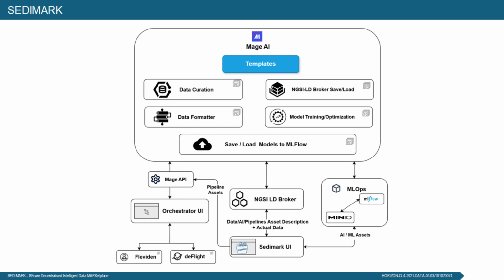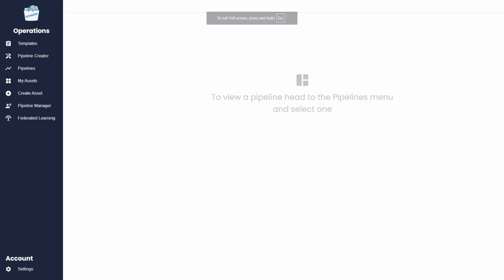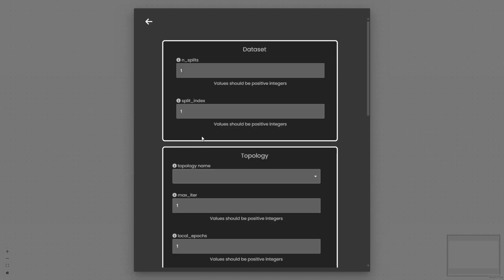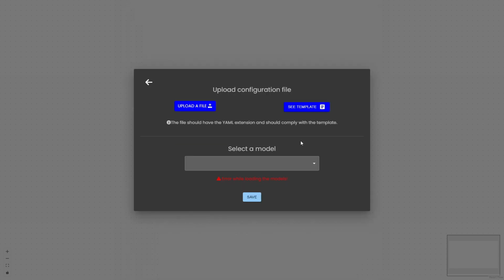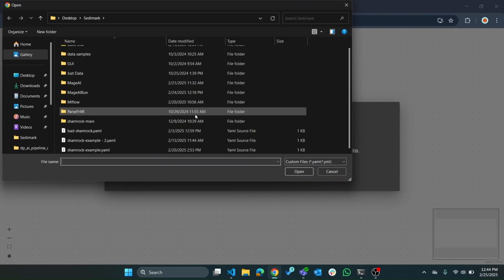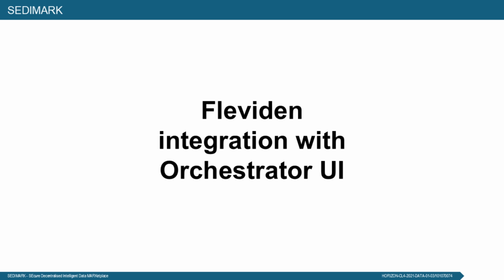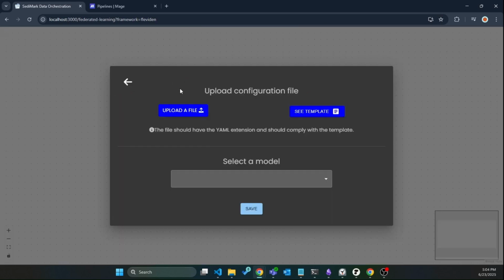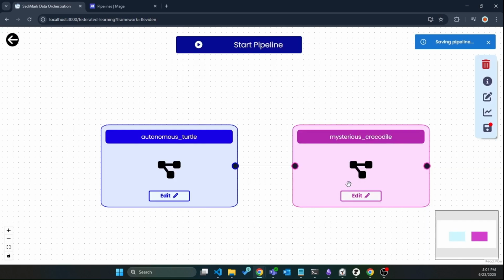Settlement, Discovery and Instantiation of Federated Learning service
This validation scenario explores step by step the process of setting up and using the federated learning services exchanged through the SEDIMARK marketplace.